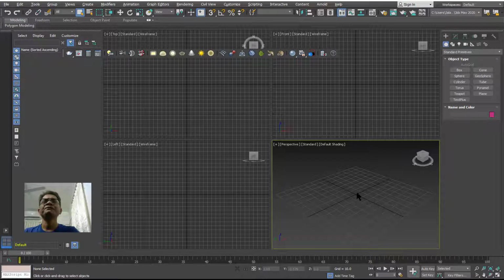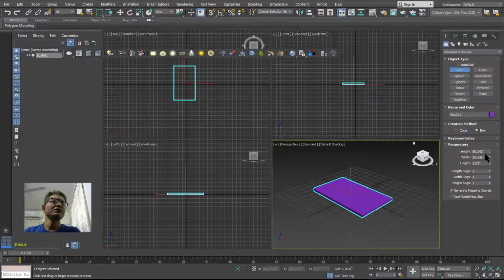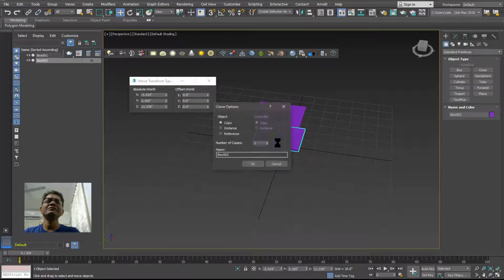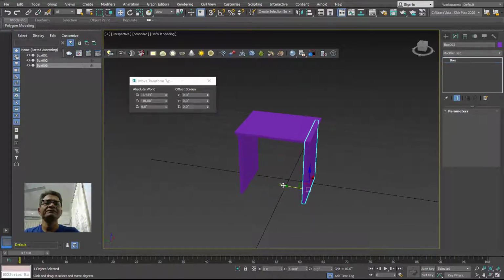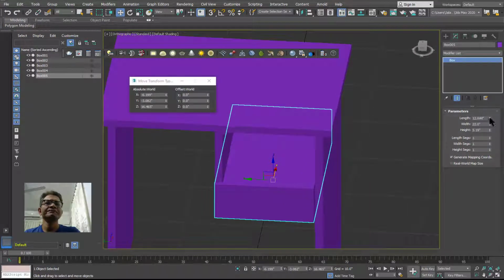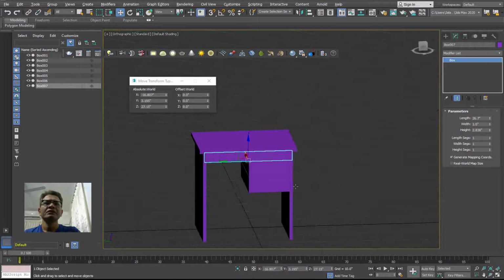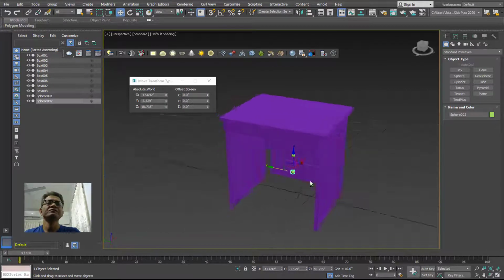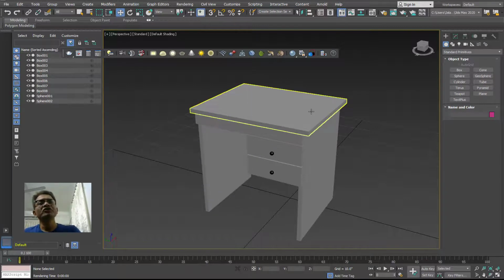Learn how to make a simple table in 3ds max for beginners.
This is a learning channel with versatile of subjects.